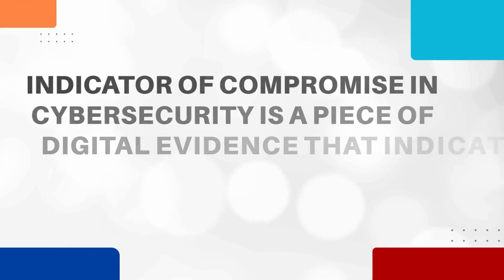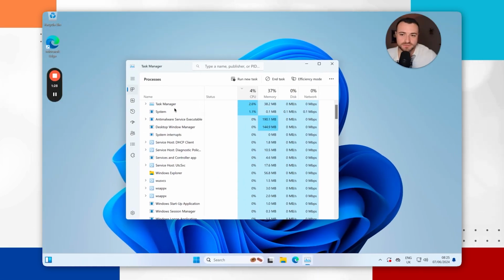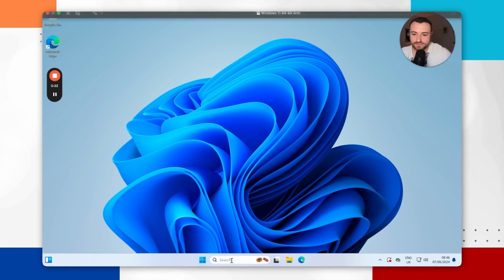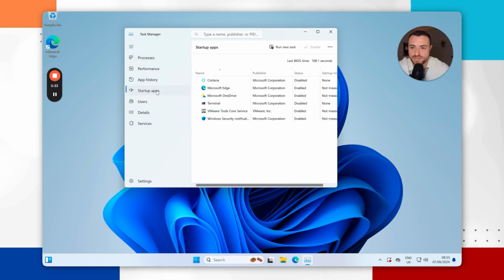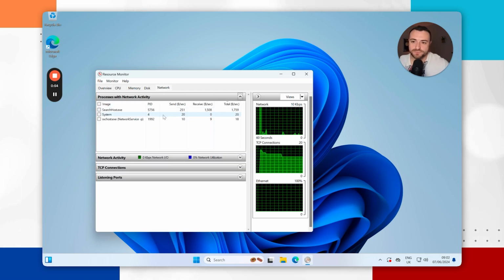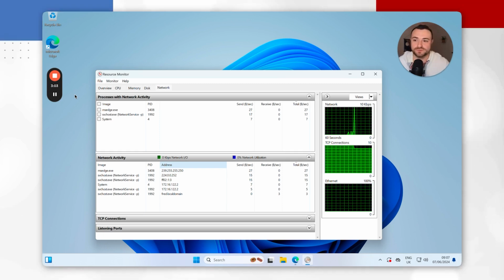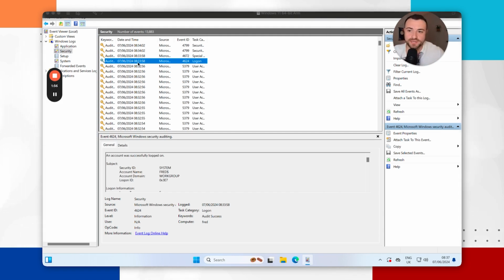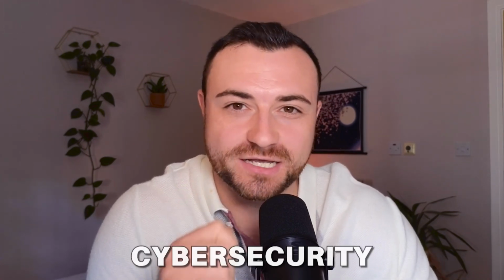How to tell if your PC is Hacked?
This week AJ talks about some of the indicators of compromise that can be used to confirm if a Windows PC has been hacked!

Looking to start your journey into a cybersecurity career?

Please go to our FREE membership site below 👇 which is hosted on Skool.com.

What's included:

- Access to Zero-to-Senior Security Analyst pathway course

- Access our “What skills are required for cybersecurity? course

- Network of likeminded individuals and industry experts to help you on your path

- Information on Cyber Security job roles and pay scales

- Access to monthly Q&A sessions

- Regular Updates on the latest Cyber Security News and Trends

- Huge discounts on CompTIA certification vouchers and bundles

Message us if you have any issues :)